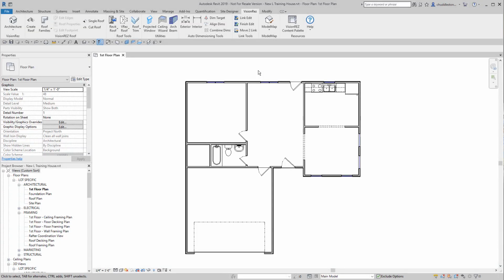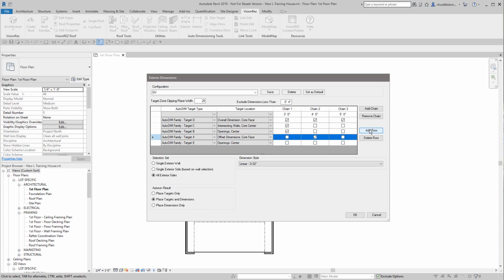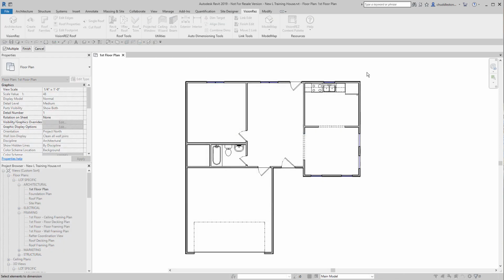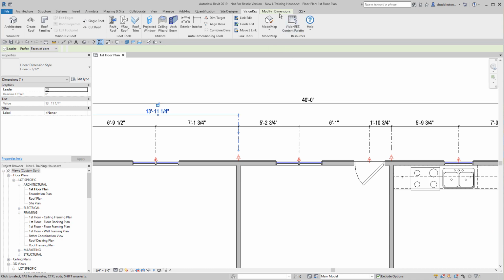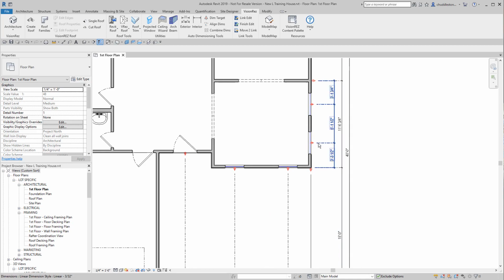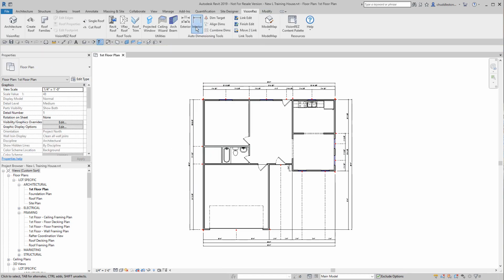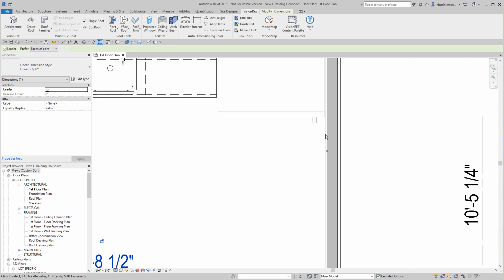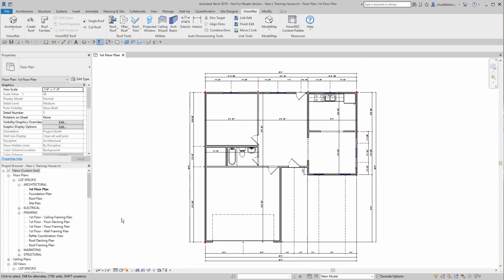010 VisionREZ Auto Dimensioning Tools